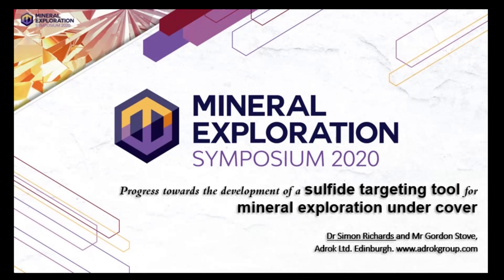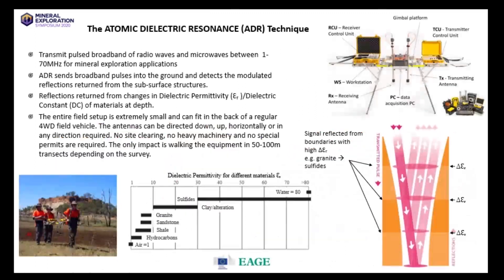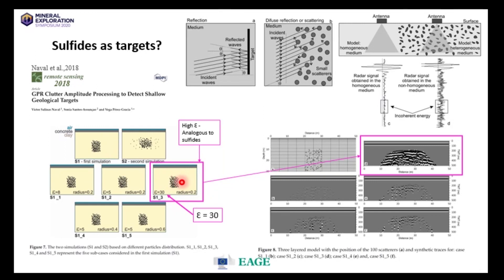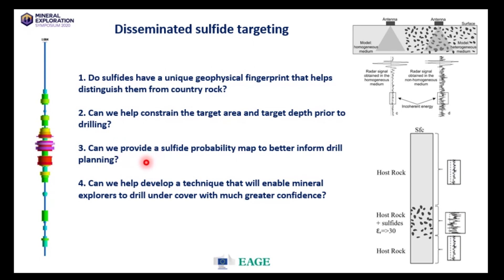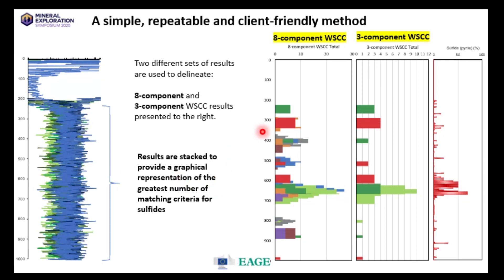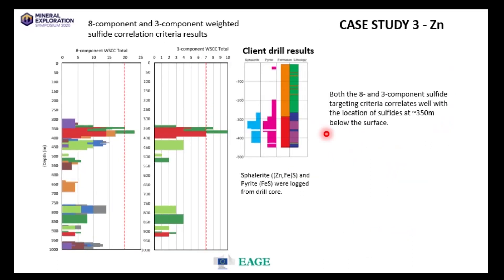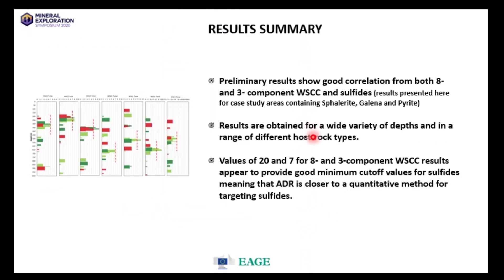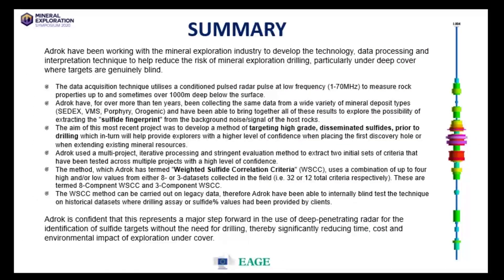Progress towards the development of a sulfide targeting tool for mineral exploration under cover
New mineral, geothermal or deep freshwater aquifer discoveries will undoubtedly rely on a combination of techniques including new, mineral- or water-specific geophysics targeting techniques. This is particularly true now, and into the future, as many economically significant, long-life deposits are likely to be discovered at increasingly greater depths below the surface.

Adrok is exploring the deep imaging potential of a low frequency pulsed electromagnetic technique that uses the radio and microwave frequency range.